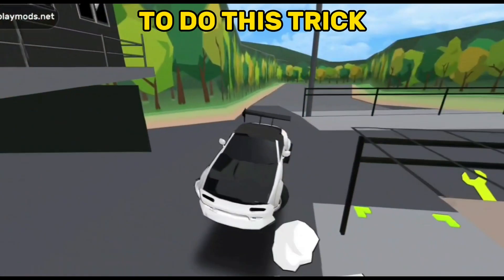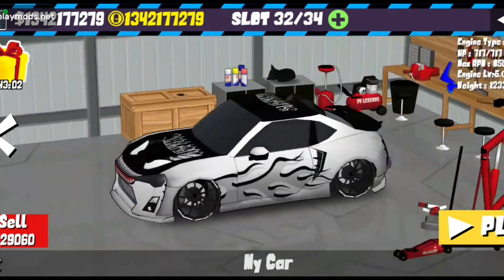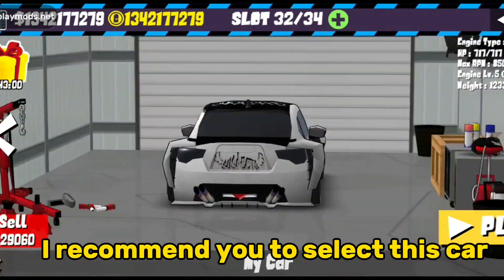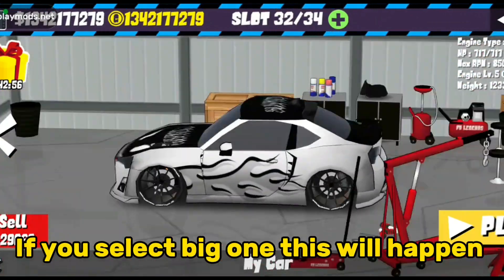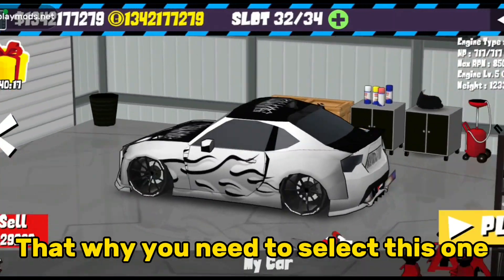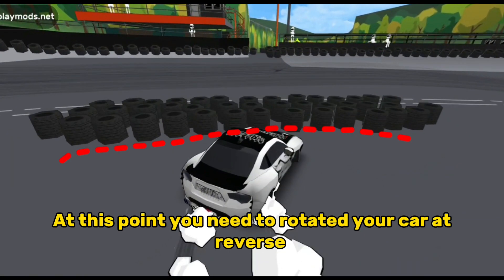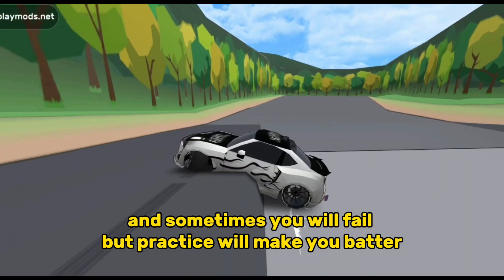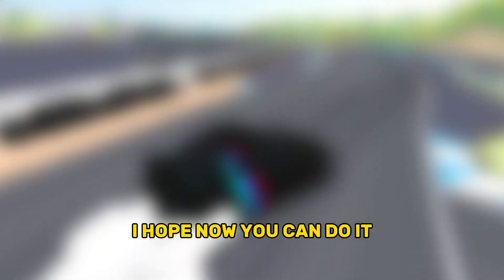HOW TO DO HIROSHUMA MAP TRICK IN[FR LEGENDS]